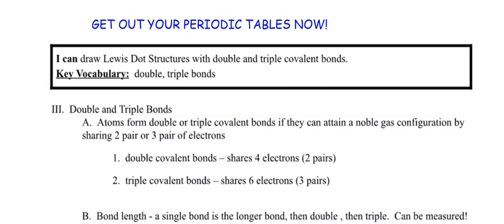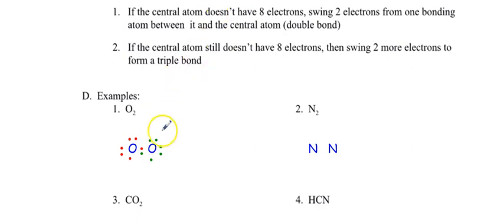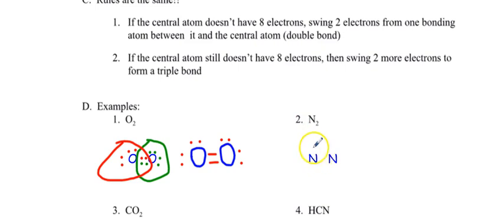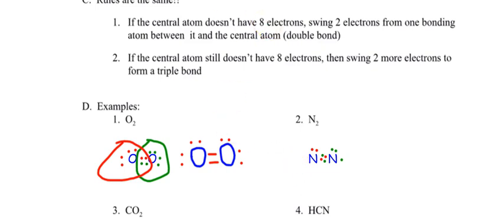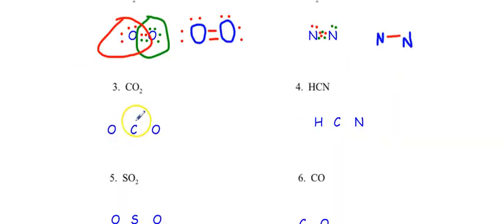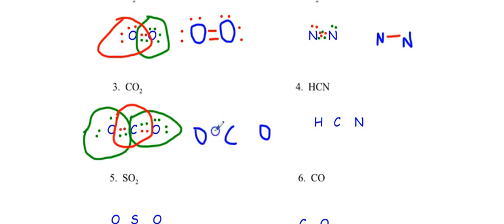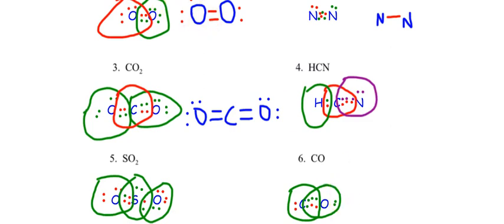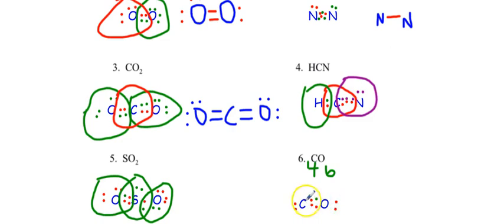ChemStar Chapt 6 2 2 #5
Double and Triple Bonds